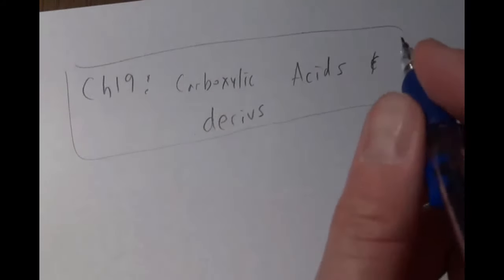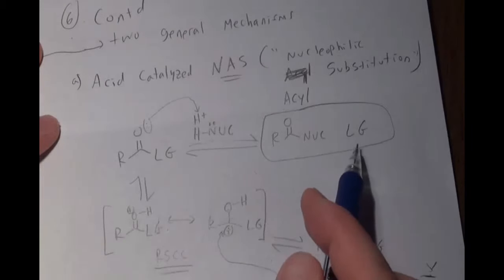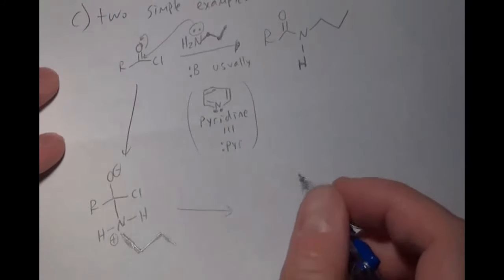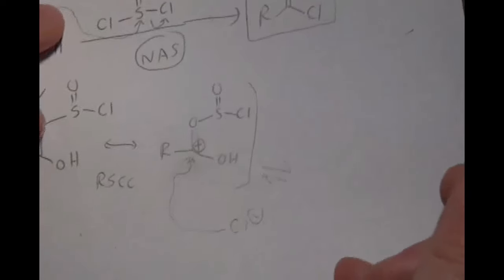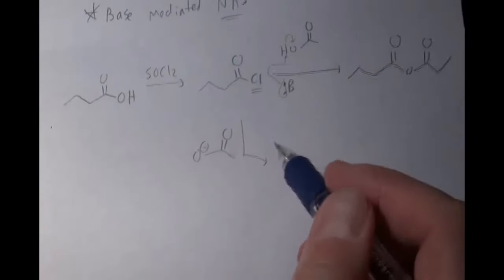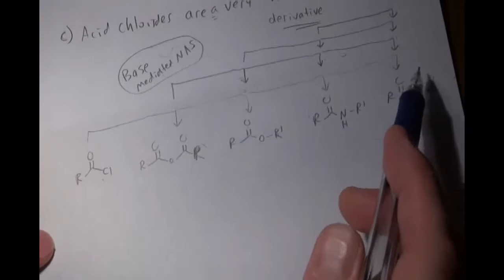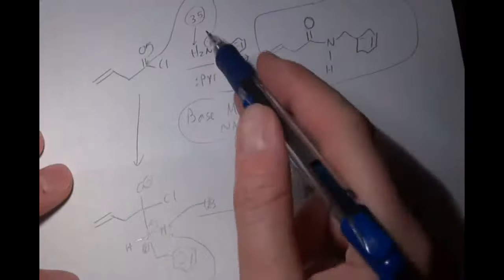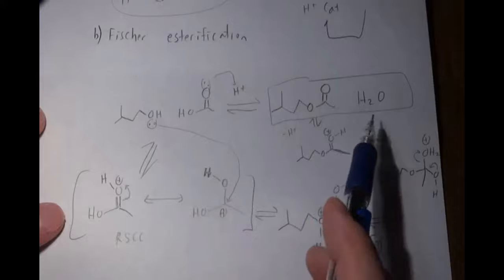chem335 lecture [4-9-20]